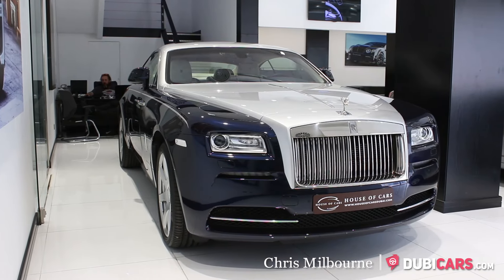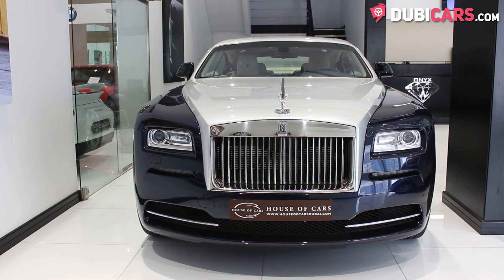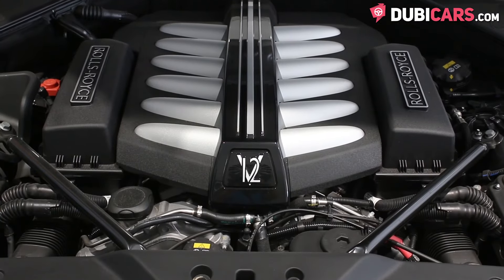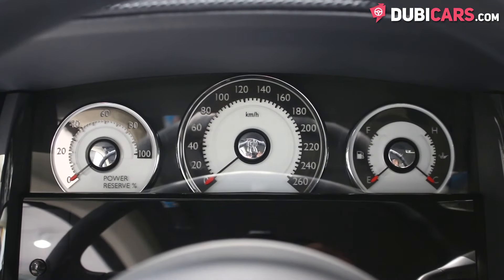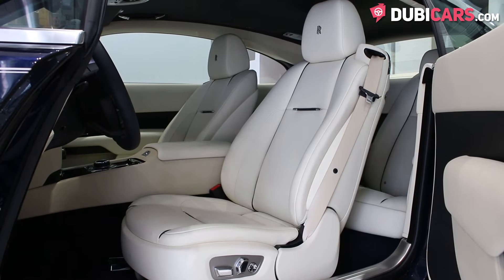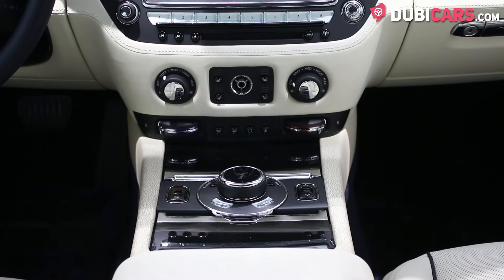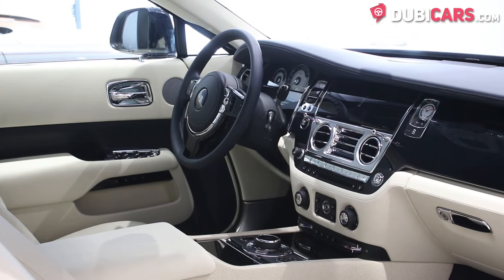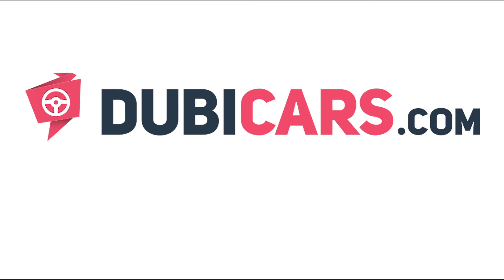Dubicars.com: 2015 Rolls-Royce Wraith 6.6L Twin Turbo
- 30 days listing on Dubicars
- 7 days featured and

- 60 days listing on Dubicars
- 14 days featured